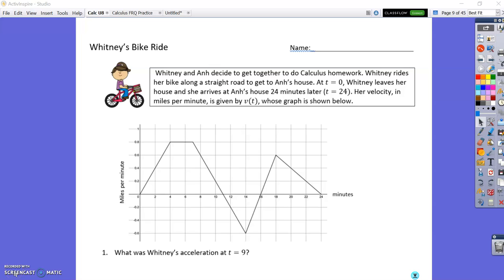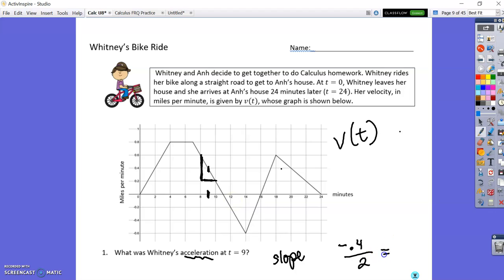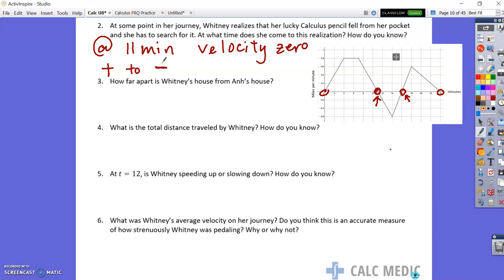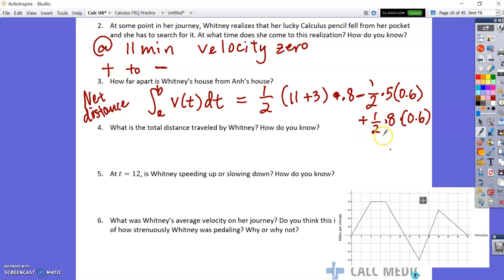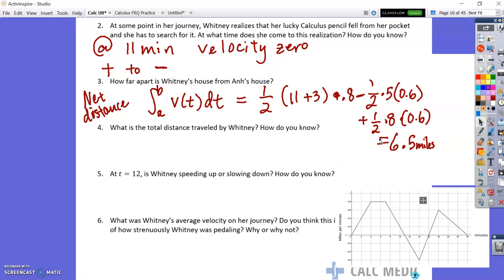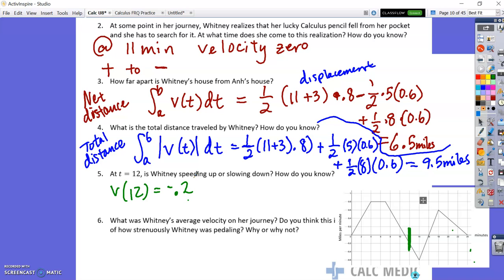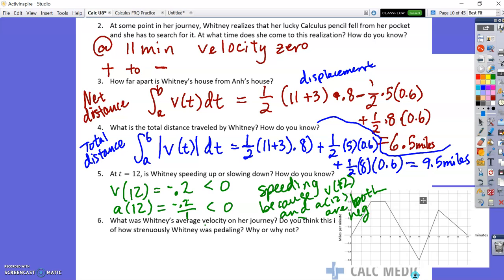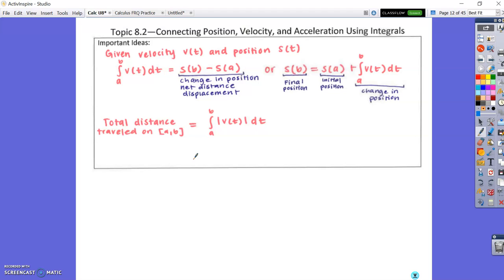Post Vel Acc using integration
Connecting Position, Velocity and Acceleration using Integration